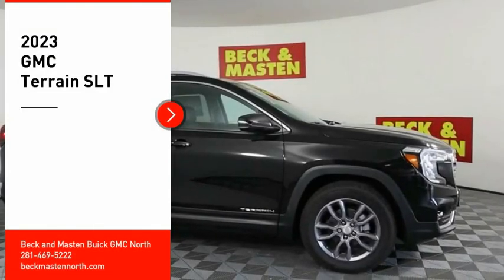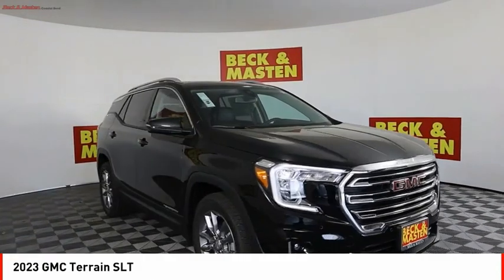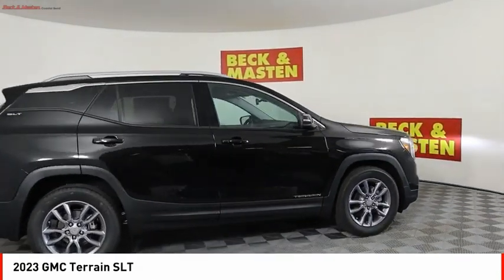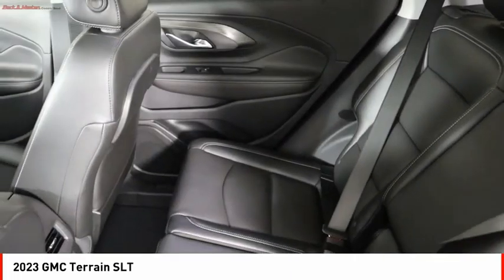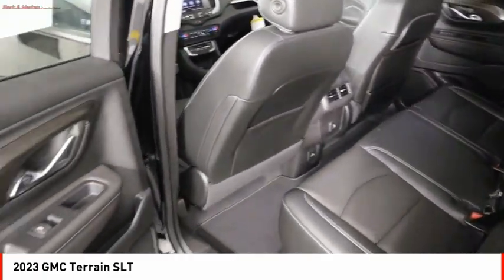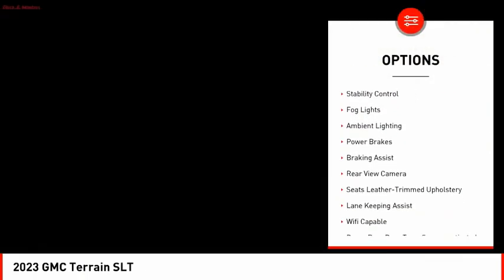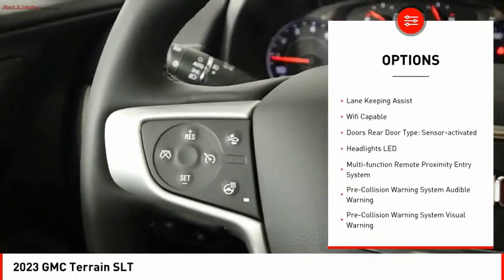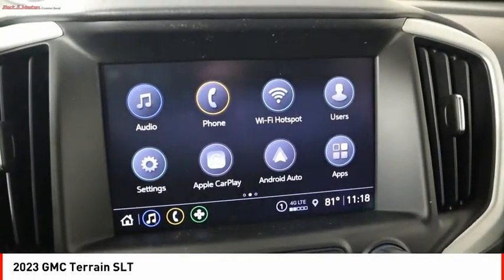2023 GMC Terrain Houston TX L175479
2023 GMC Terrain SLT

This vehicle is a GMC Terrain SLT from 2023, boasting a FWD 1.5 Liter 4 Cylinder engine and Turbocharged power. It's exterior color is Ebony Twilight Metallic and its interior color is Jet Black. With a crash test rating of 5 out of 5 stars, this car is sure to be safe and reliable on the roads. It also has a host of features such as Touch Screen Display, Bluetooth audio connection, Hill Start Assist, Bluetooth Phone Connectivity, Leather-Trimmed Seats, and more. This motorcar is sure to be an eye-catching addition to any vehicle collection.